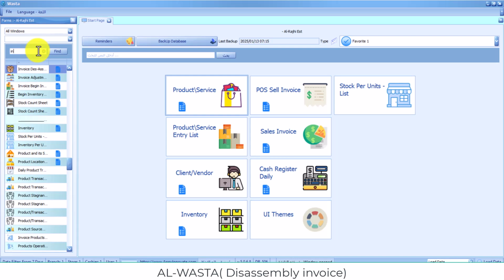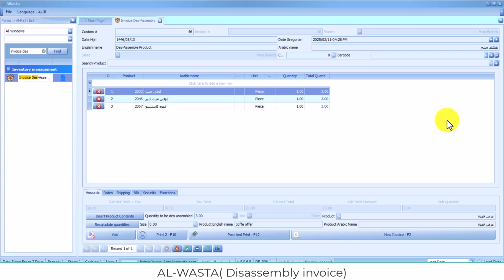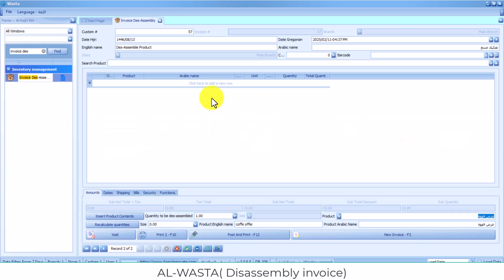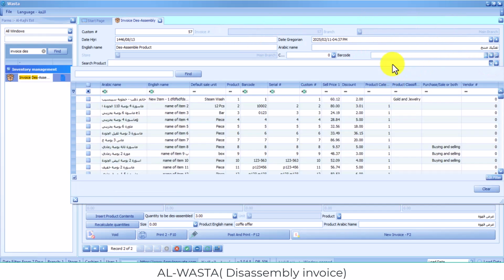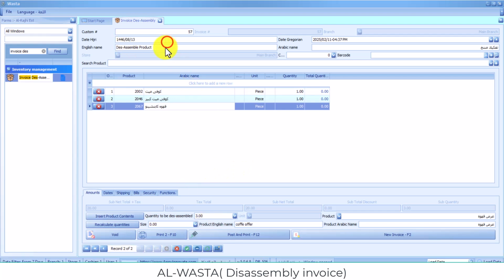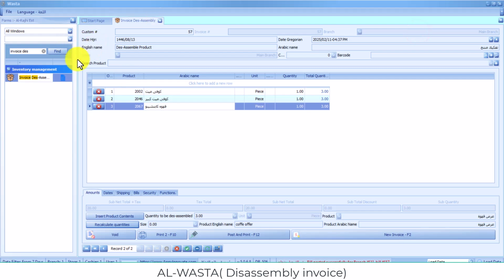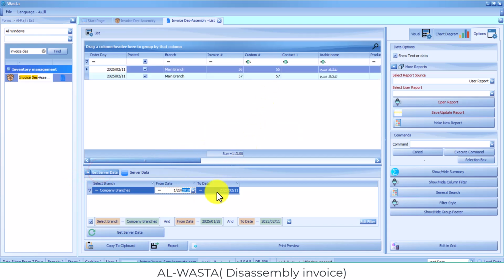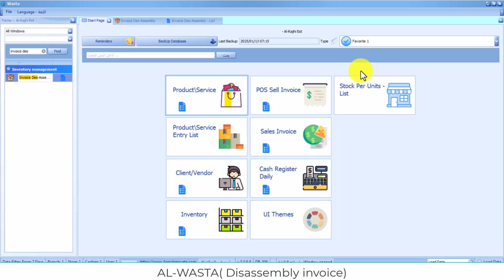Al-Wasta: 059- Disassembly invoice